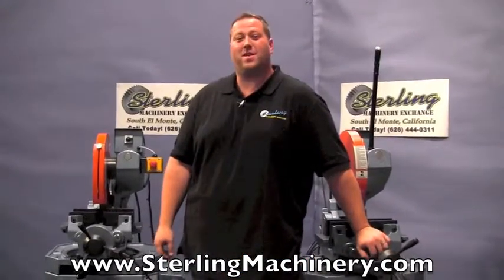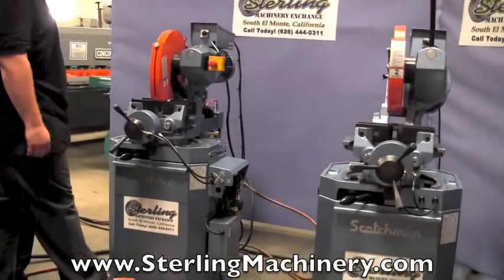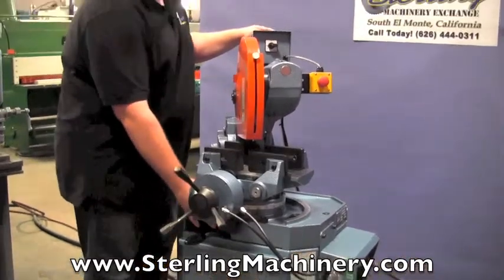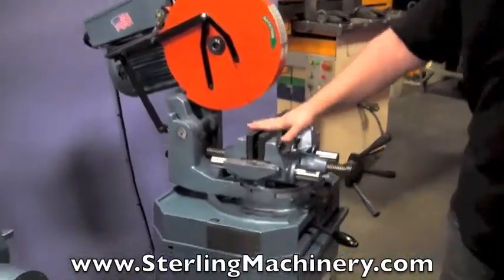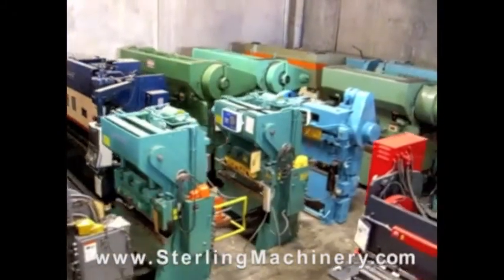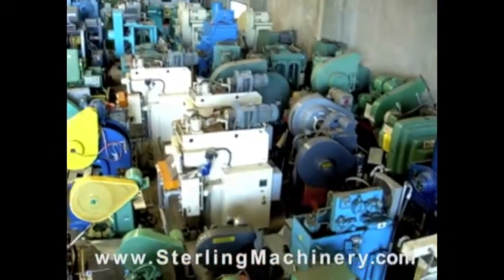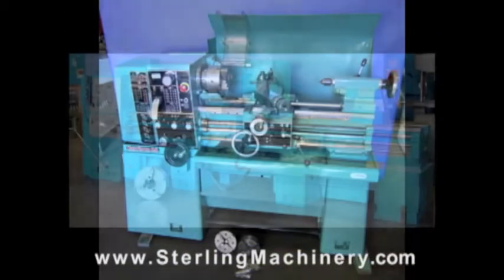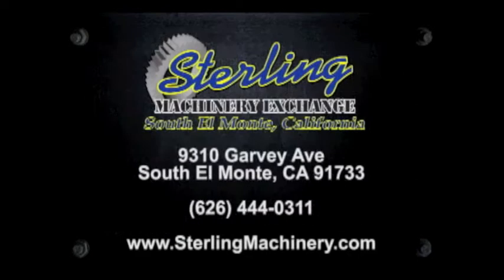14" New Scotchman (LOW TURN, SEMI-AUTOMATIC WITH POWER CLAMPING AND POWER HEAD DOWN FEED) ...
14" New Scotchman (LOW TURN, SEMI-AUTOMATIC WITH POWER CLAMPING AND POWER HEAD DOWN FEED) Circular Cold Saws (For Cutting Steel, Stainless, Aluminum, Brass, Copper, Plastics), Mdl. CPO 350 LTPKPD, 22/44 RPMDouble Self - Centering Vise Assures Burr - Free Cuts, Miter Capabilities 135 Degree, Left, 90 Degrees And 45 Degrees Right, Capable of Slotting, Two (2) Speed Control, Hardened And Ground Worn And Wheel Gear Box,
To view other New and Used Ironworkers for sale please